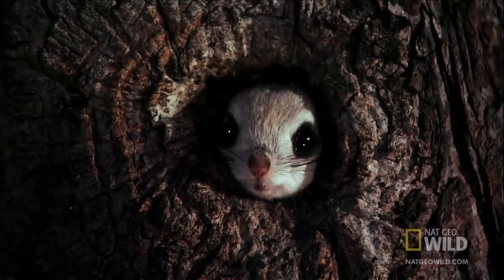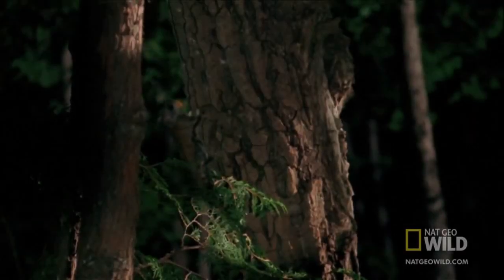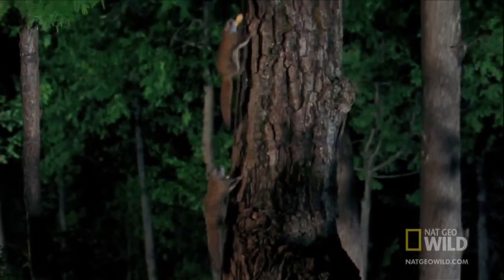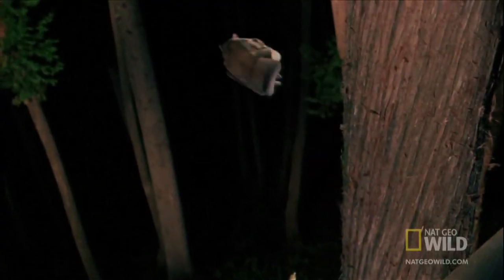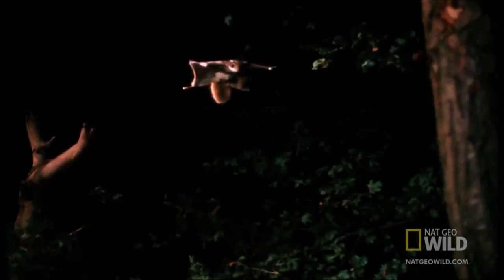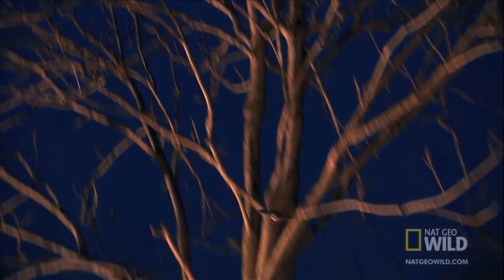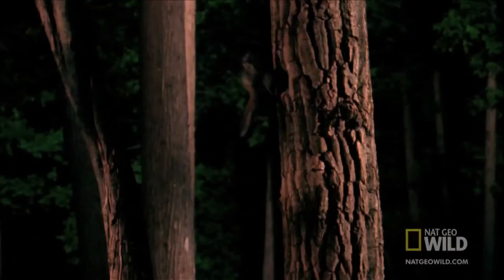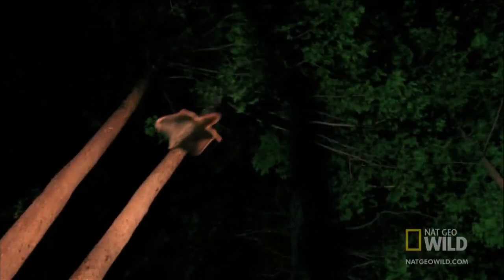Awesome flying squirrel Vs Wingsuit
Nature is awesome! This small squirrel inspired humans. and they created The wingsuit!